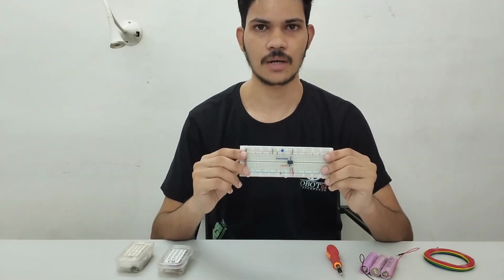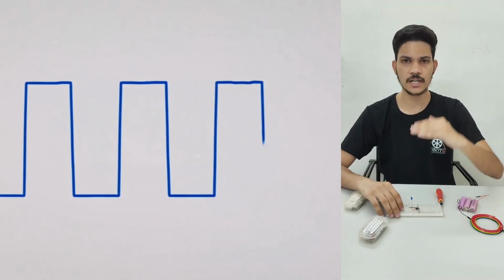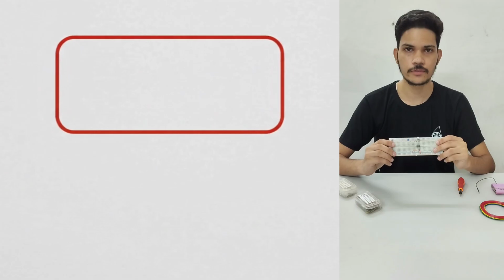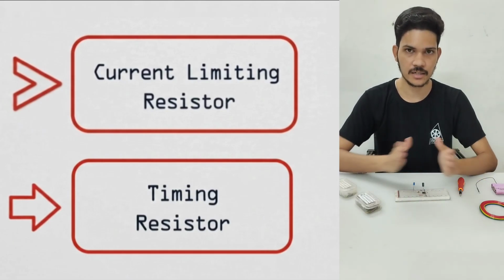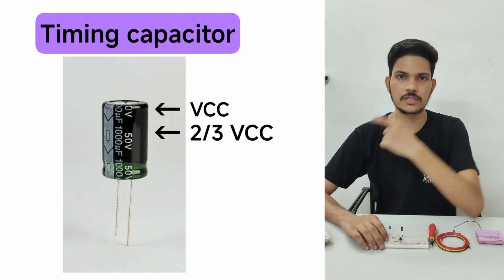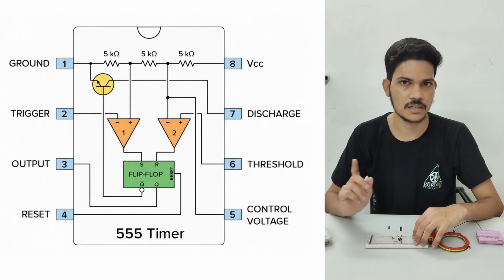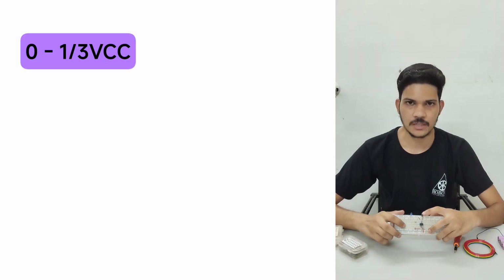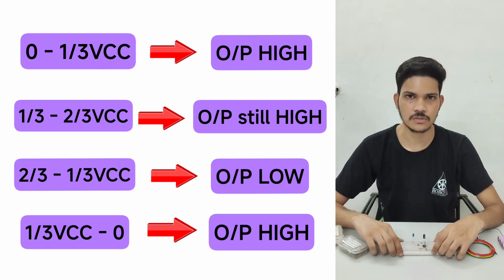WHY This Resistor Matters in Astable Mode of 555!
Ever wondered how the 555 Timer IC works in Astable mode to produce square wave oscillations? In this video, we break down the step-by-step working principle of the 555 timer astable multivibrator circuit and reveal WHY a current limiting resistor is critical to keep your IC from getting damaged.

📌 What you’ll learn in this video:
✅How the 555 Timer IC generates continuous square waves
✅Why a current limiting resistor is IMPORTANT
✅Role of Trigger and Threshold pins

▶️ CHAPTERS:
00:00 - Overview
00:14 - Resistors used
00:23 - Why Current limiting resistor is important?
00:48 - How Pin 7 gets grounded?
01:38 - Circuit
02:37 - Working of Astable mode
03:19 - Outro